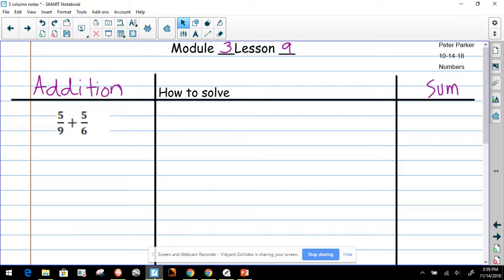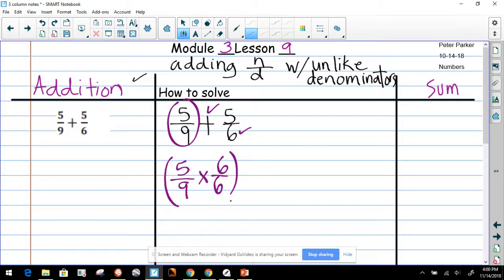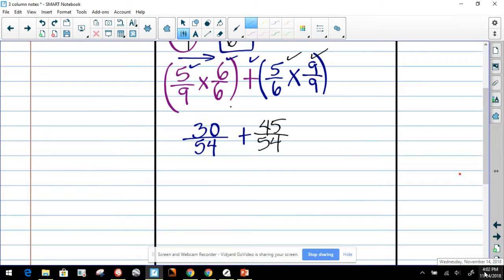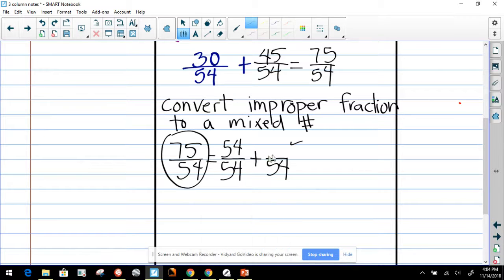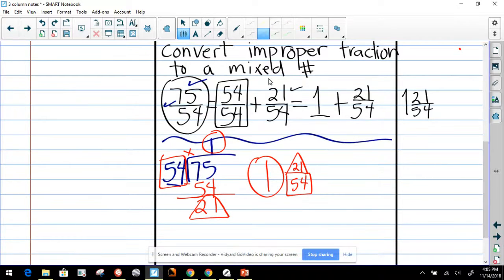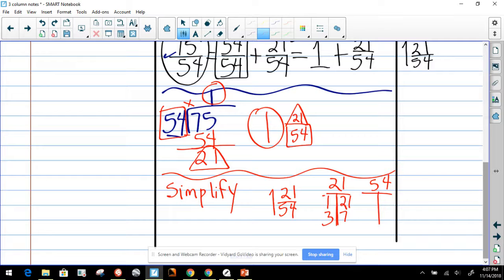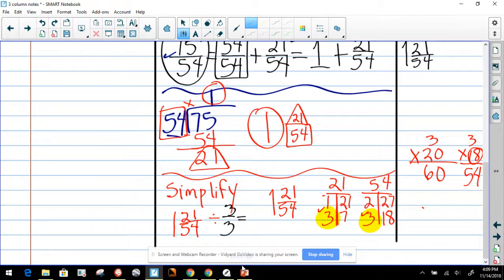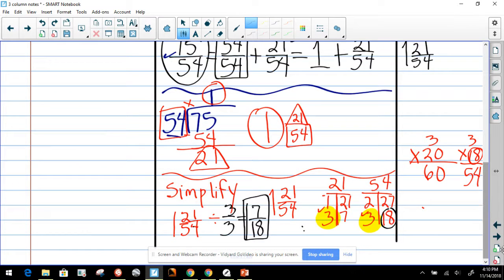M3L9 Adding with unlike denominators Part 1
On this video, you will see how to solve an addition of fractions through finding common denominators, converting an improper fraction to a mixed number, and simplifying.